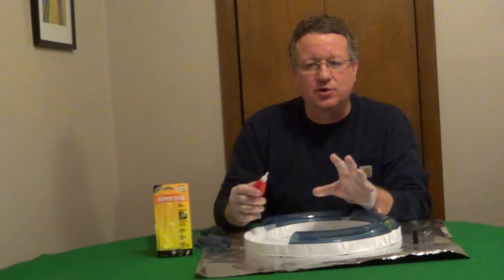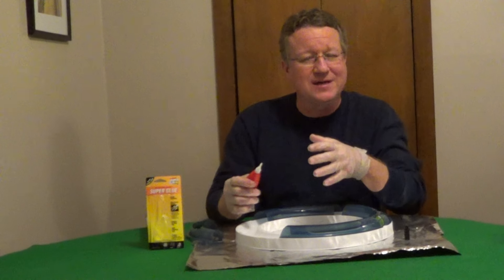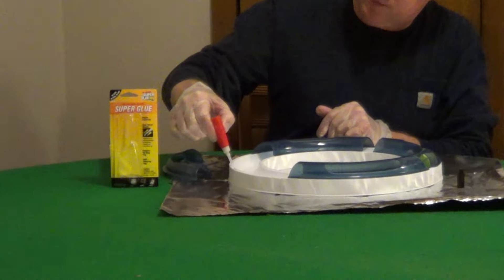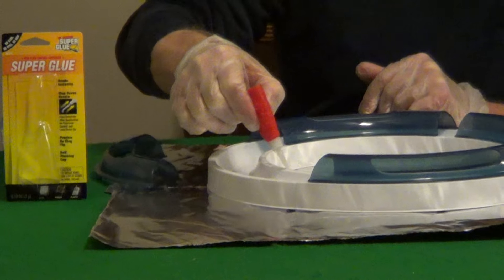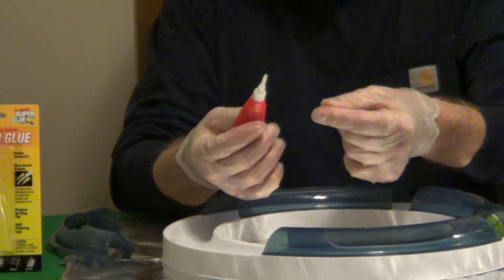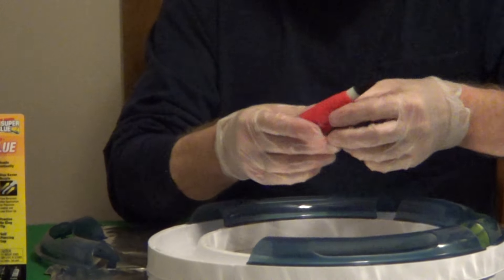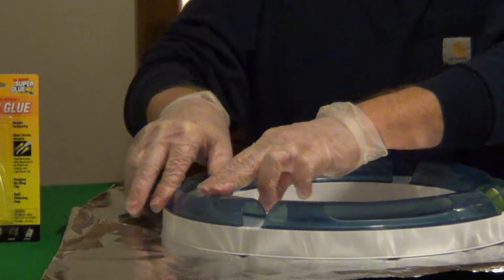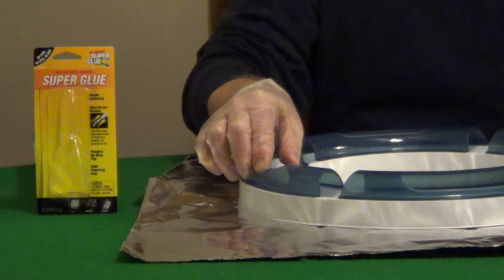Super Glue for Plastic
Super Glue is a great glue for plastic. You only need one drop per square inch of Super Glue. Hold the parts together for 20 or 30 seconds for the glue to set. It will fully cure in 24 hours.